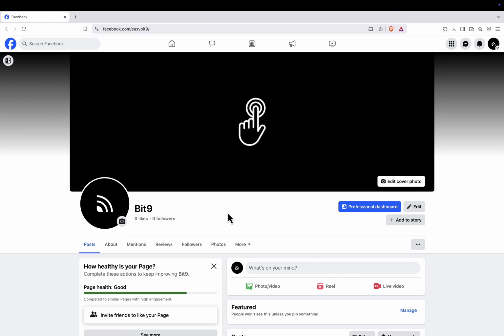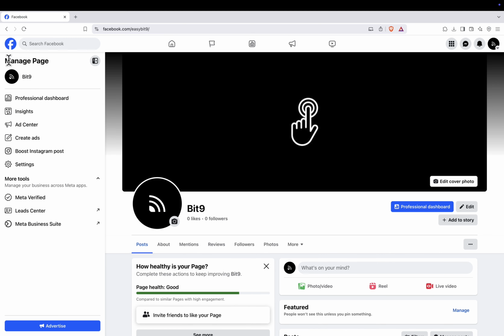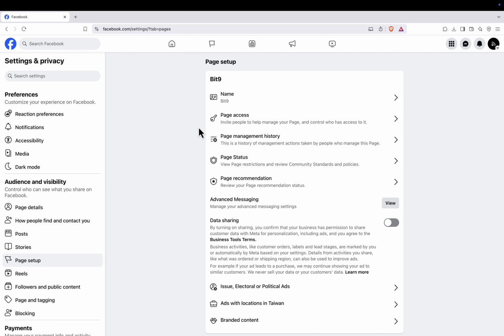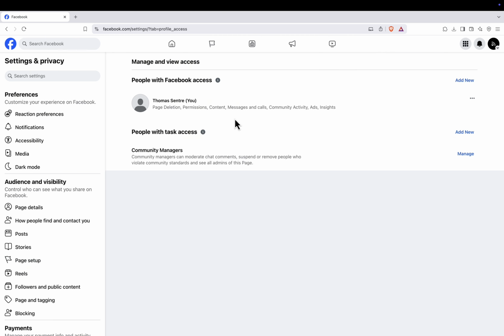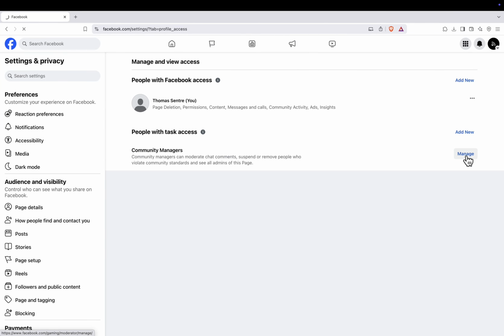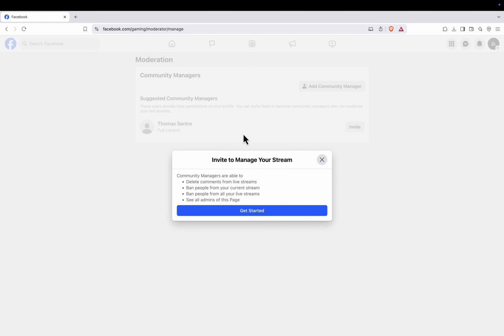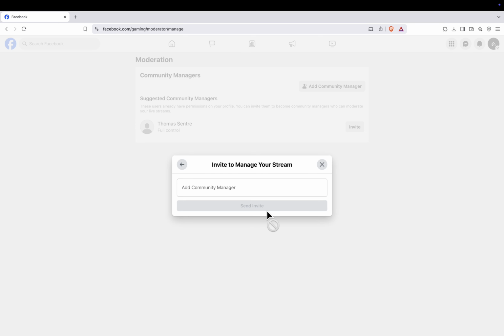How to Add a Community Manager to a Facebook Page – Step by Step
How to add a community manager to a Facebook page